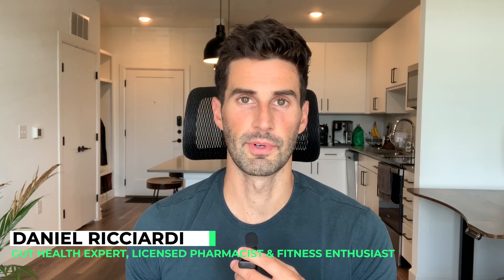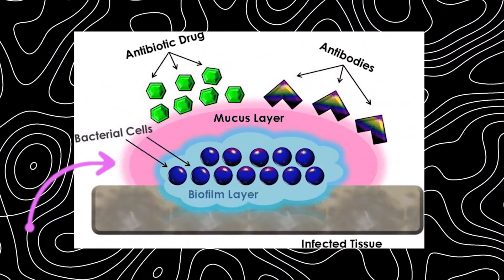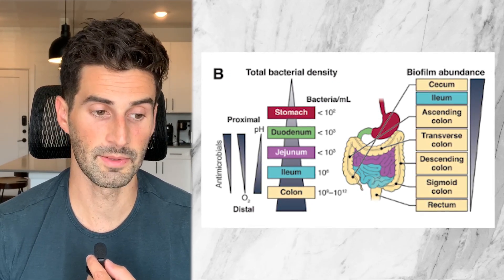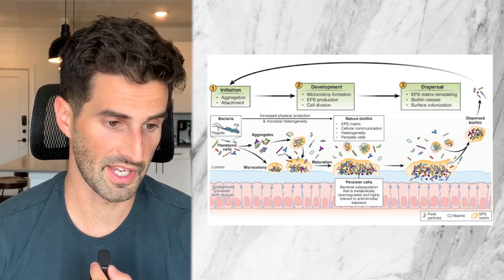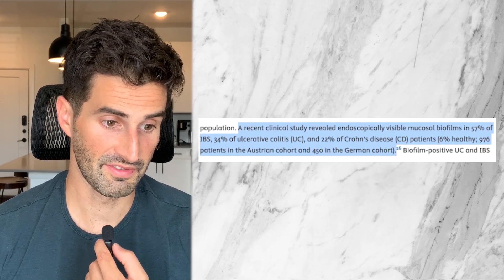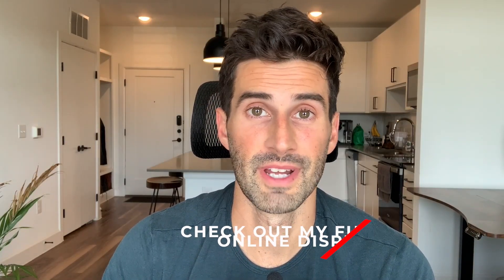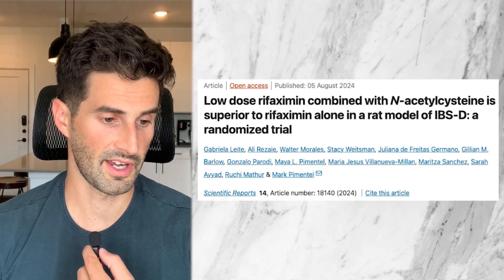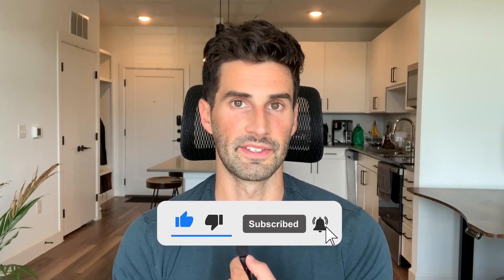Escaping the Trap: Biofilm's Impact on Gut Infections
Learn about the impact of biofilm on gut infections in this informative video. Discover how biofilm can affect treatment of SIBO and other various gut infections, and what you can do to combat biofilm.

0:00 - Intro
0:53 - What are biofilms?
2:10 - Where are biofilms Found
4:21 - How do biofilms affect us
5:52 - Should you always address biofilm?
6:27 - My Top 5 supplements for biofilm
8:12 - My 3 Takeaways
8:37 - Conclusion